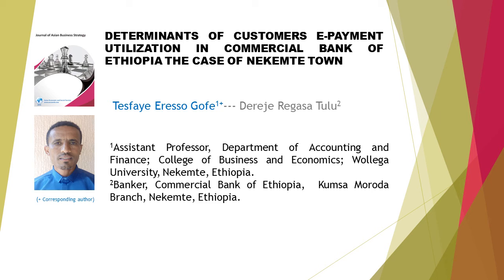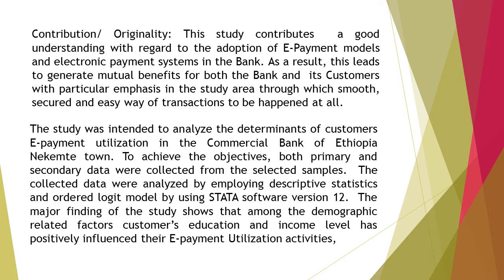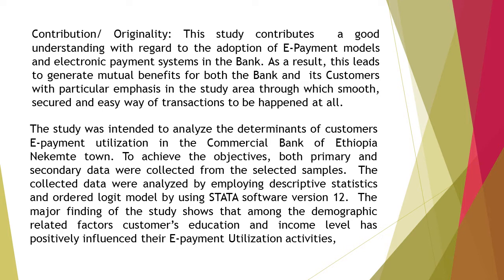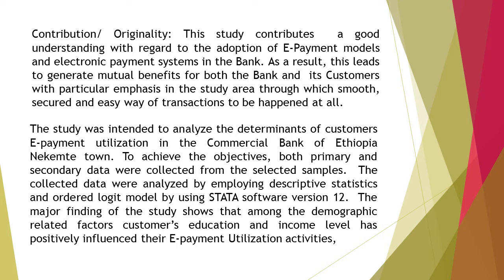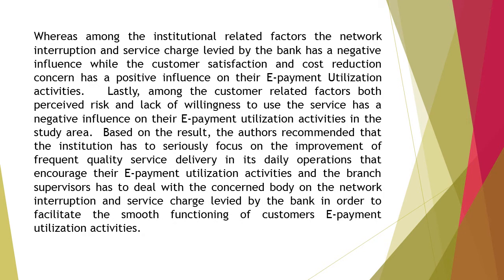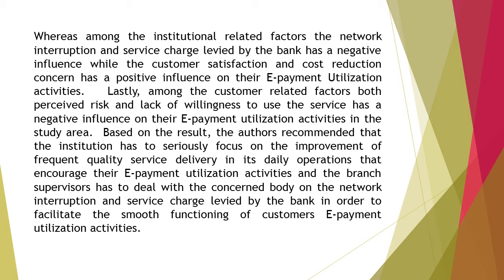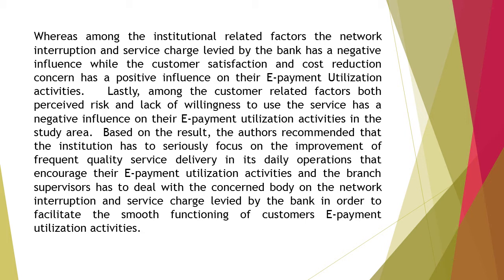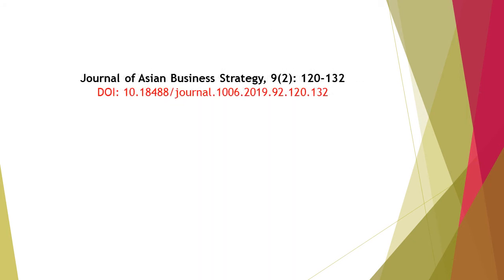Determinants of Customers E Payment Utilization in Commercial Bank of Ethiopia the Case of Nekemte T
Determinants of Customers E-Payment Utilization in Commercial Bank of Ethiopia the Case of Nekemte Town